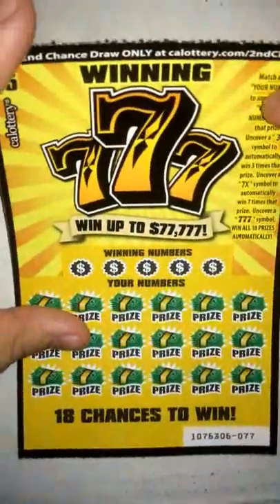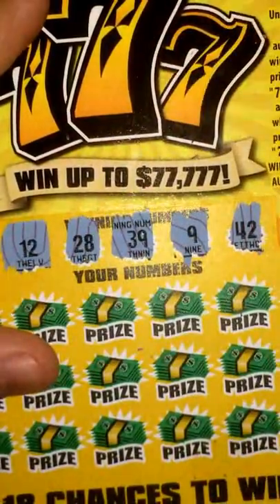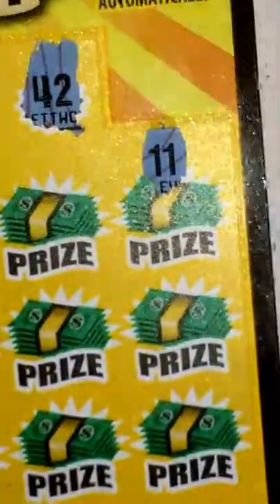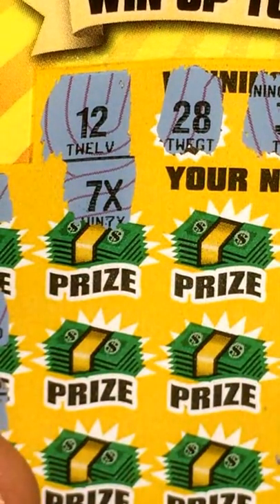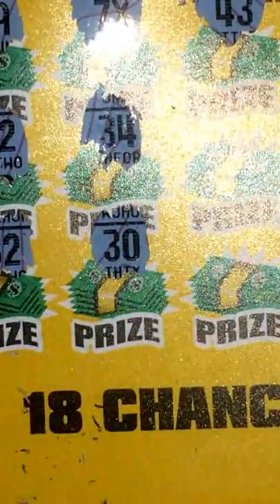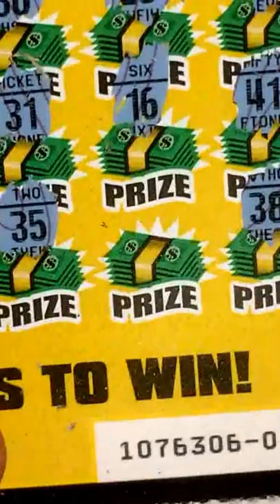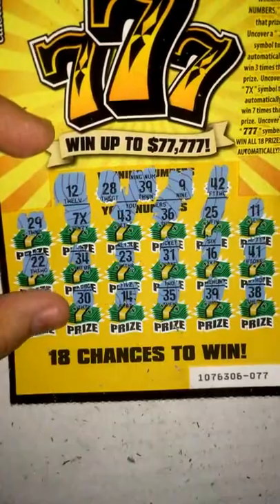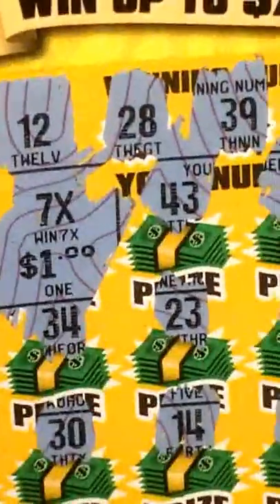Winning 777 T#2 CA Lottery Scratchers